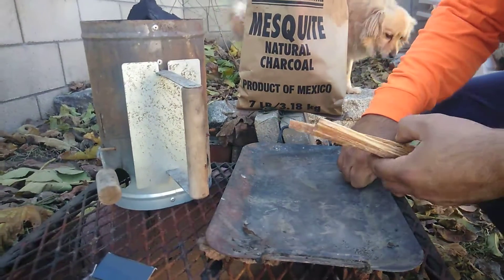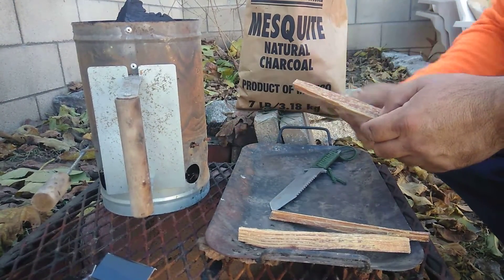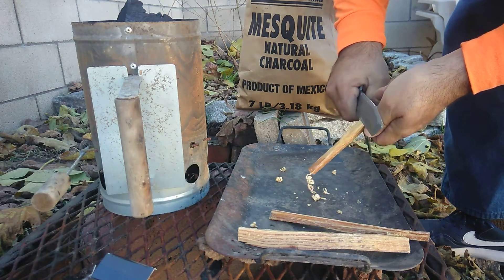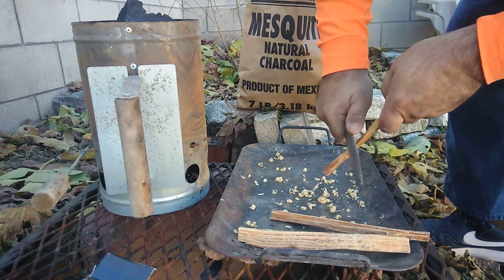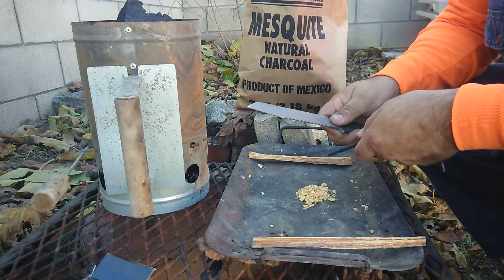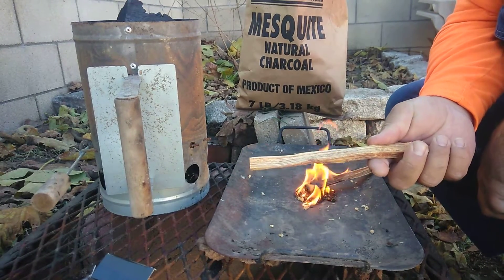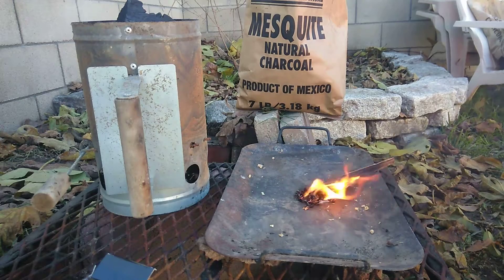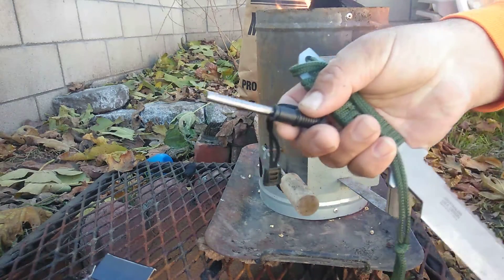December 31, 2019